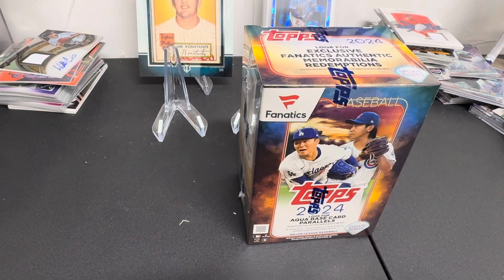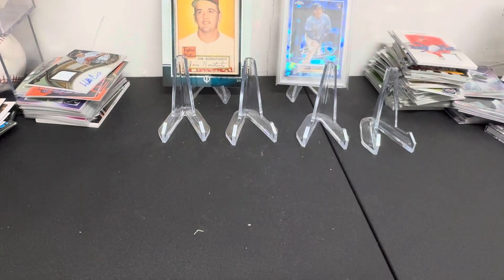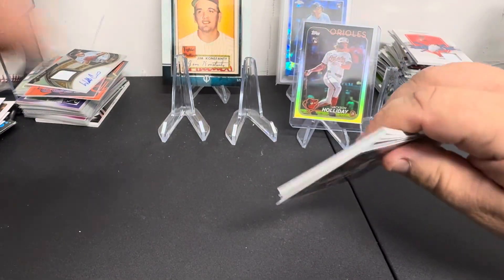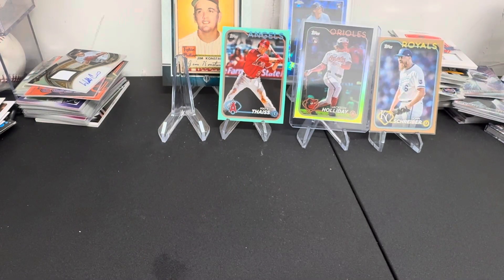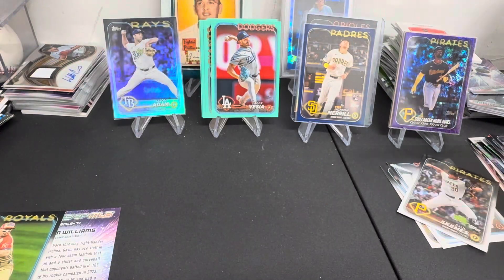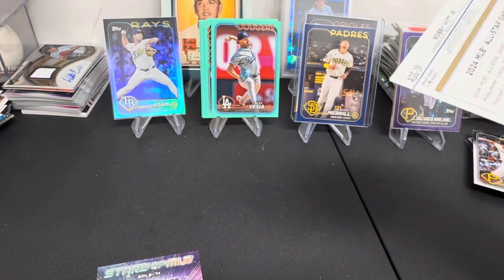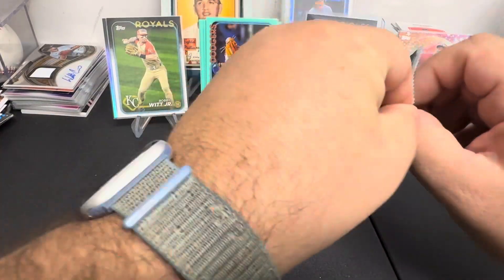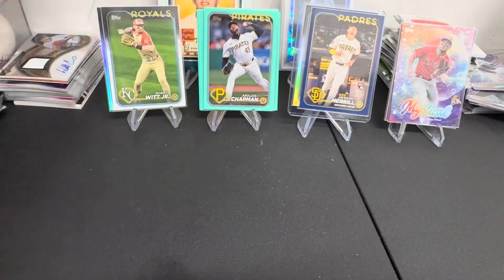Nov 24th Card Opening